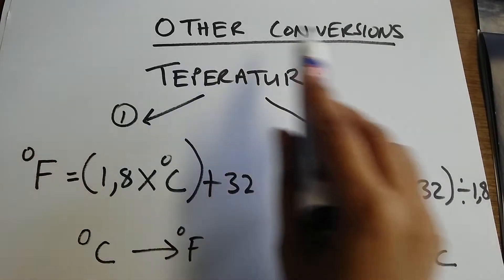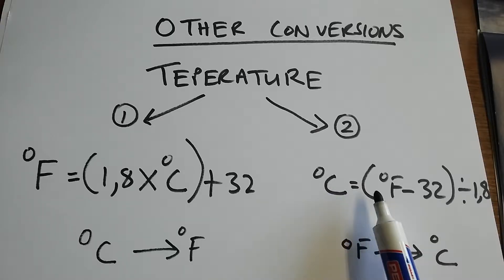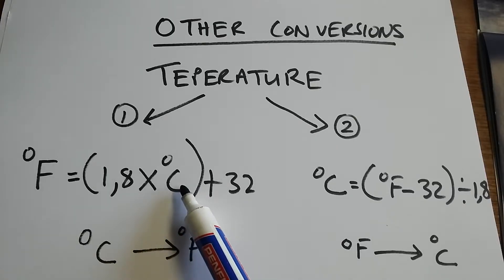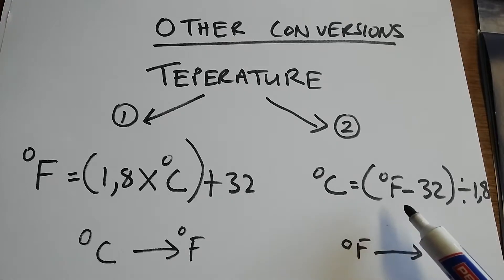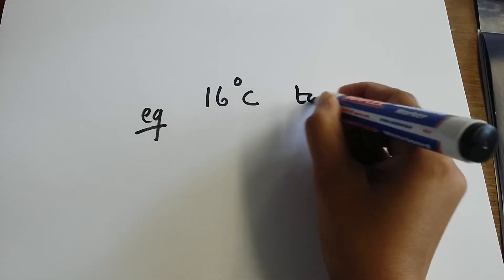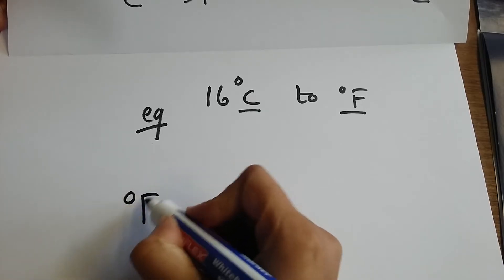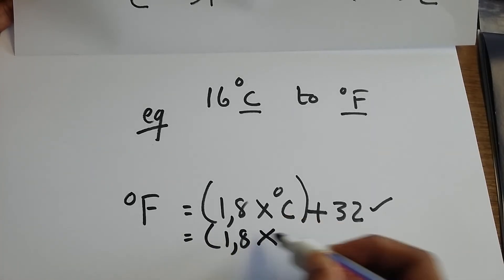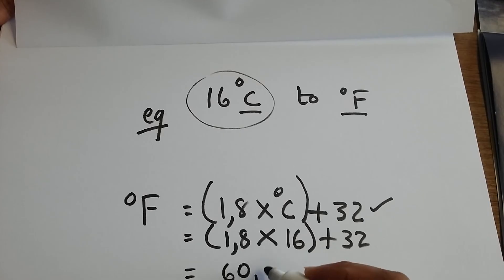How to convert temperature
Conversions - temperature (excuse spelling)